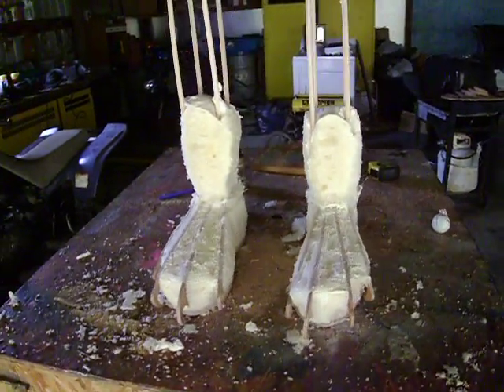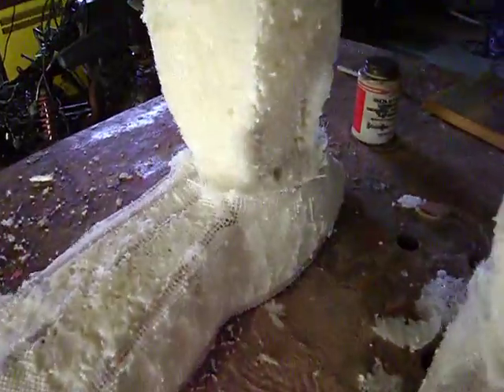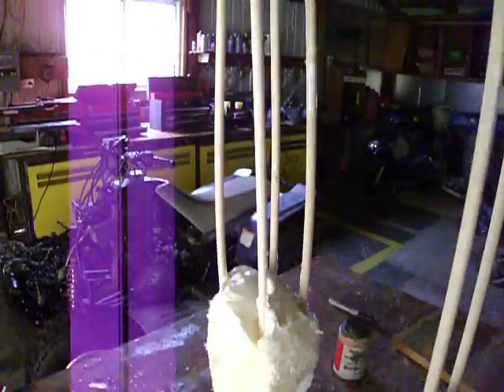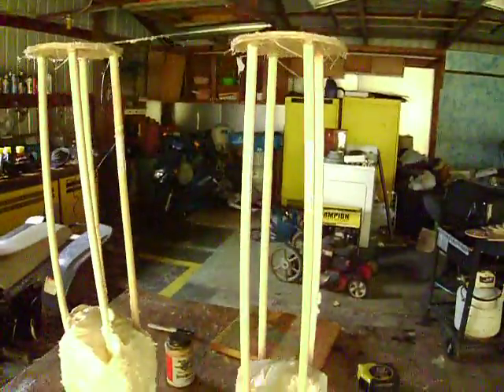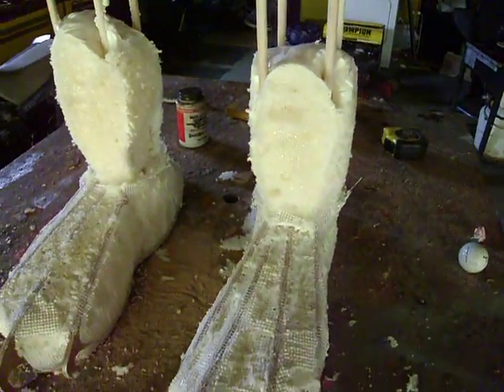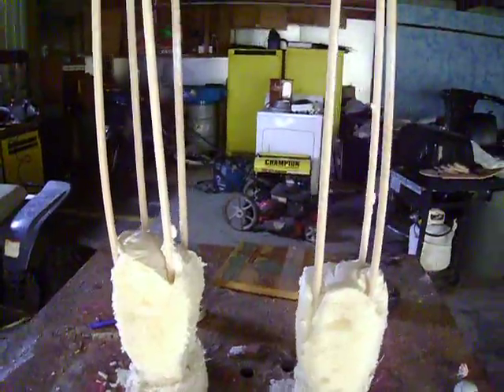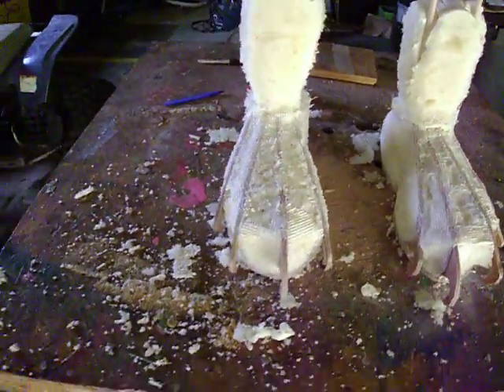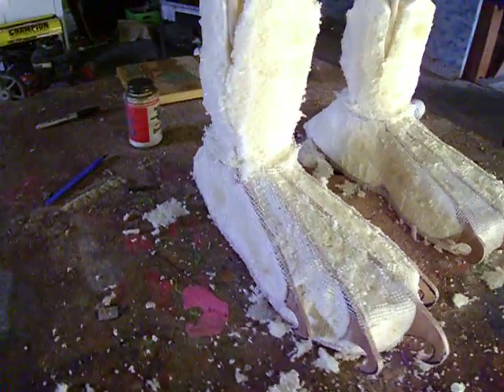ALIEN 4-30-2011 6 PM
HELLO , CLEAN UP CRUE AISLE 5 , BE ALL RIGHT . BUT I'LL TELL YOU WHAT I SHOT THIS FOAM IN THE FEET AND HAD SOME EXTRA FOAM SO WE SHOOT SOME IN THE ANKLES . AND ALL HELL BROKE LOSE , WE CLEANED IT UP , BUT I SHOT THIS RIGHT BEFORE I WENT TO BED AND TO WAKE UP TO THIS , BLEW MY MIND ,